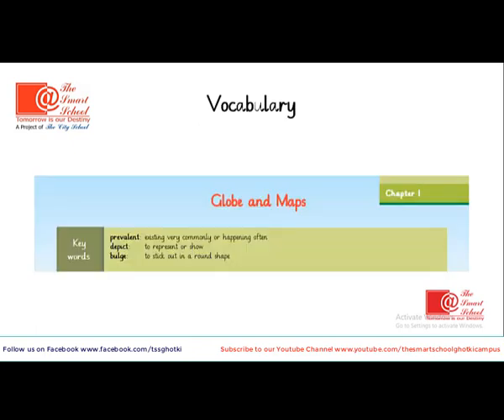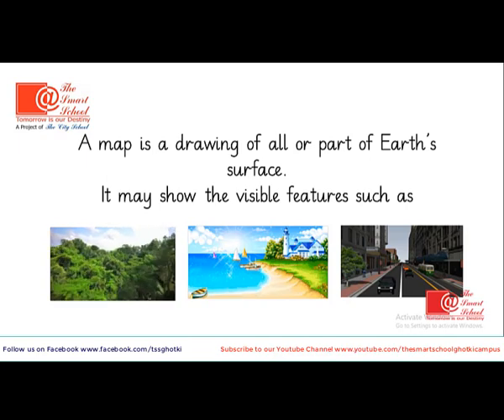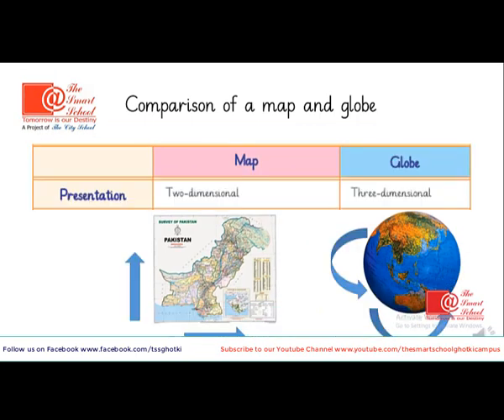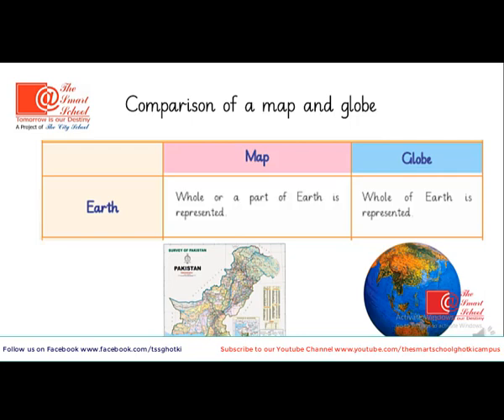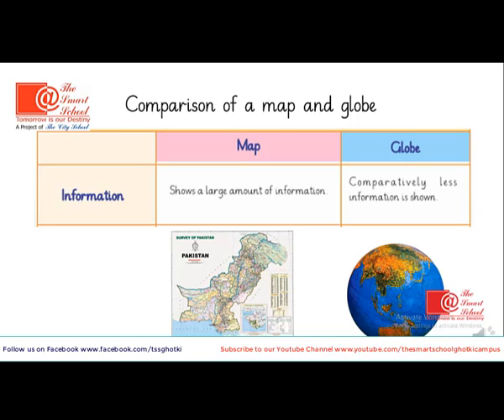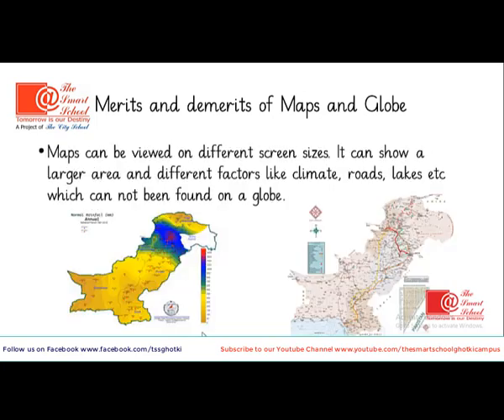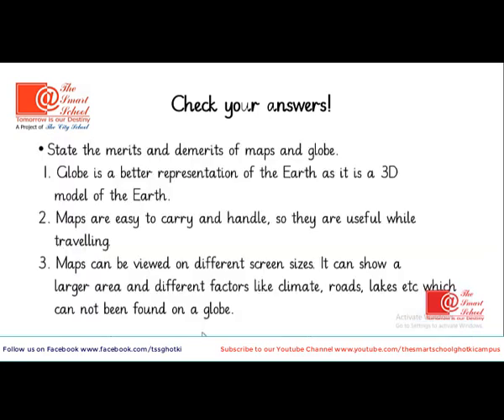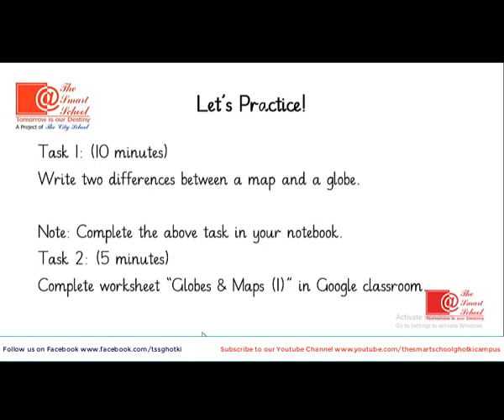Globes and Maps | Social Studies | Class 4 | The Smart School Ghotki Campus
Chapter 1 : Globes and Maps
Social Studies for Class 4